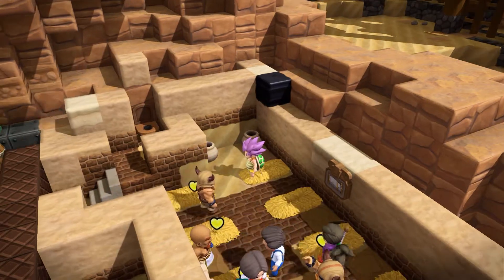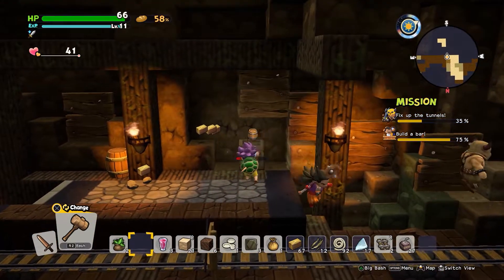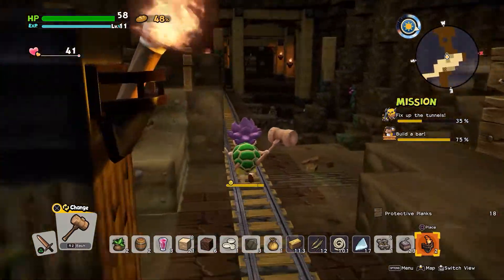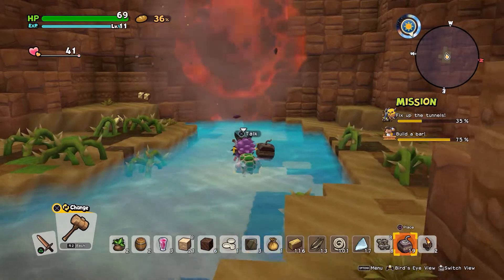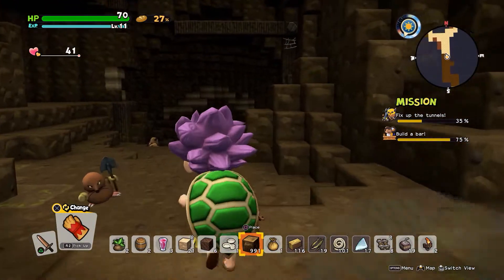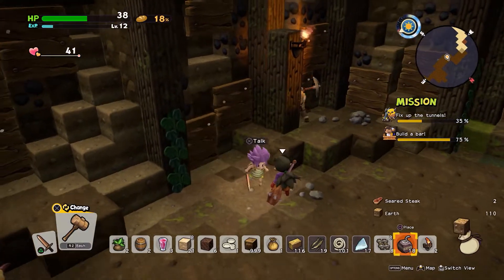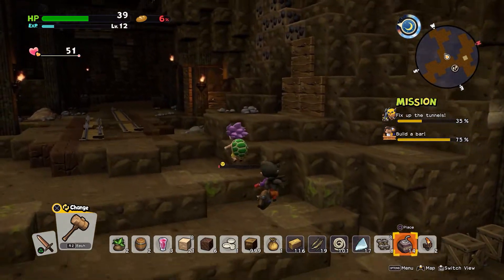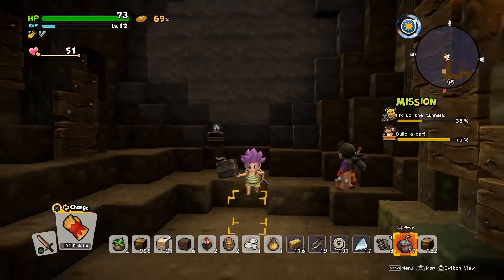Dragon Quest Builders 2 - Let's Play Ep 55 - BLAST ZONE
Beware of the blast zone as we drop a pile of bombs and see what areas we can open up! (Note that I seem kind of stuck, but I finally sort it out in a couple of episodes - there's always another task to focus on for a while)